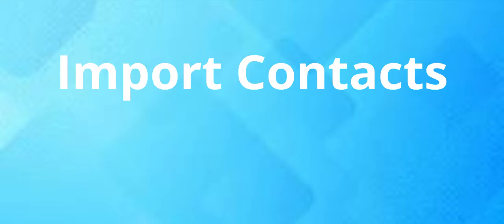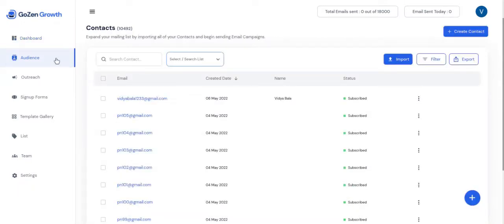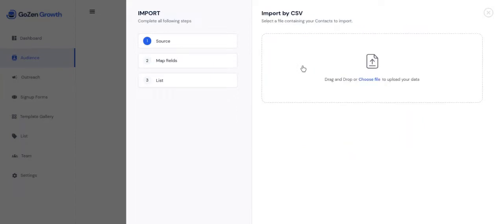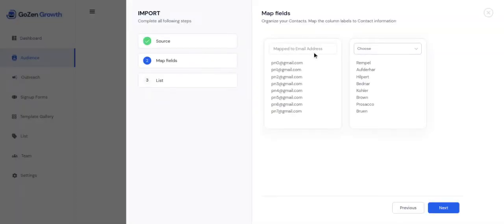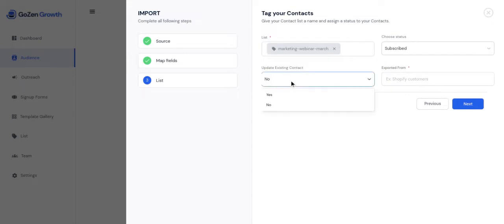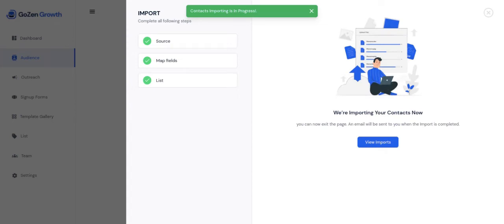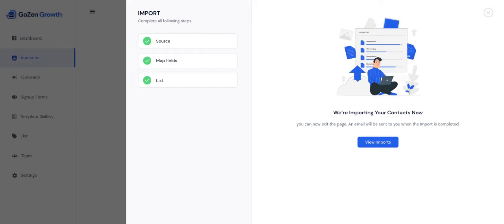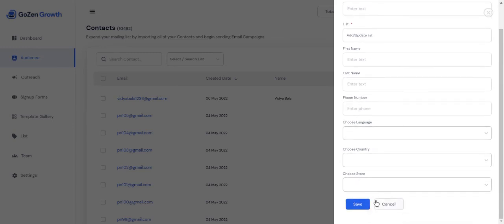How to manage your audience in Gozen Email marketing tool | best email marketing tool for beginners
In this video we are going to talk about how to import your email subscribers to gozen email marketing tool

Important links:-